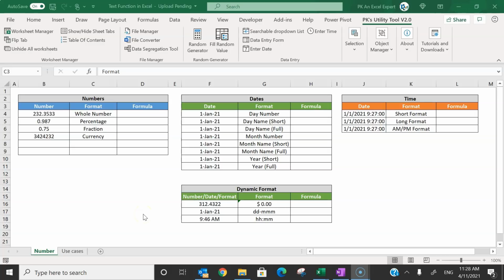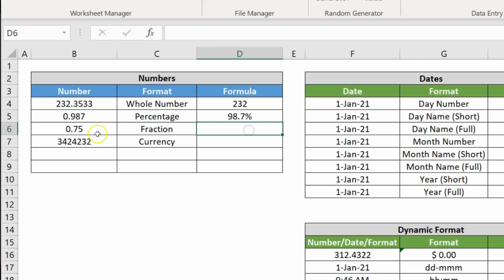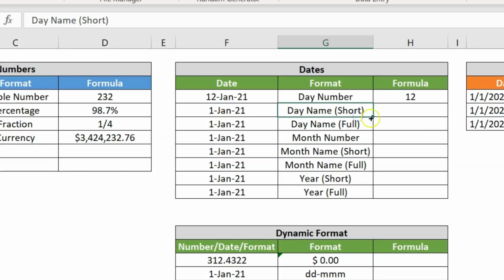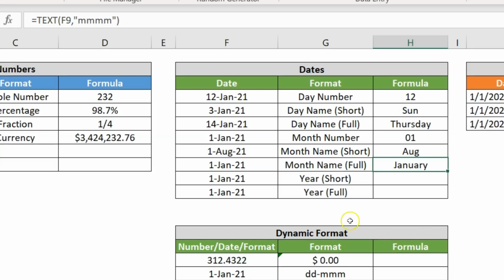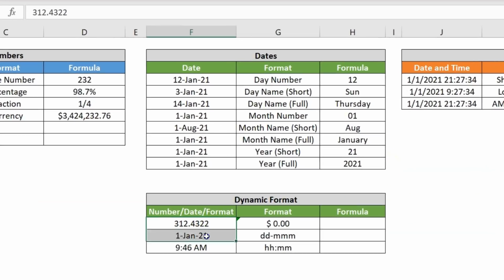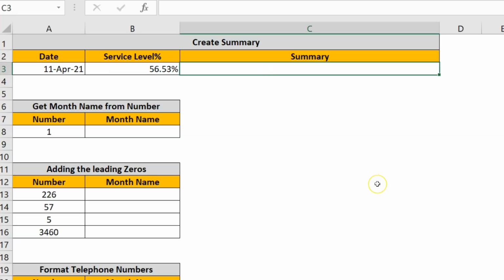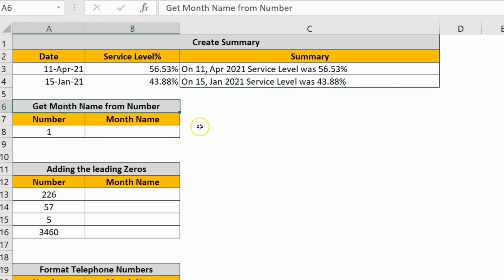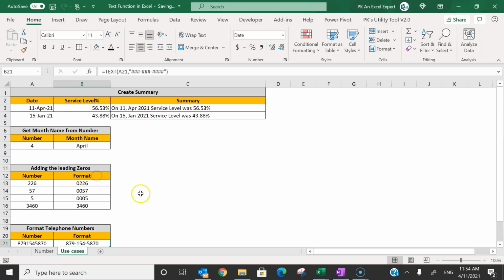TEXT Function Use Cases in Excel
Hello Friends,

In this video, you will learn the use of TEXT Function in Excel. TEXT Function is very powerful function in Excel. You can convert numbers into text in desired format. It is useful to fetch the Day Name or Month Name from a date.